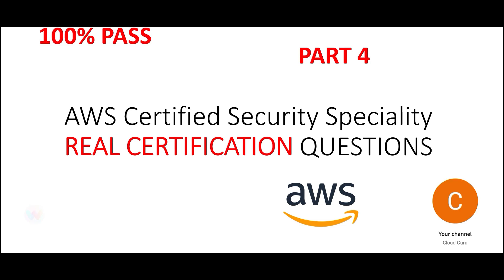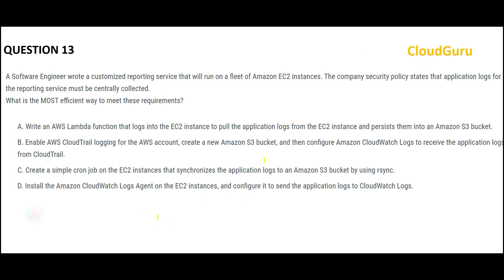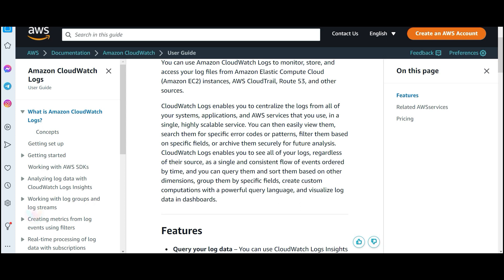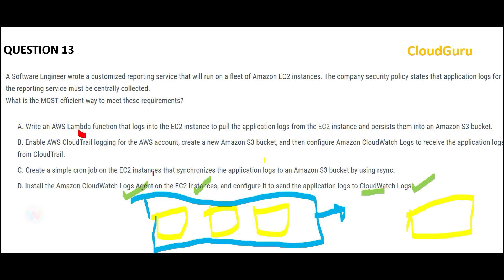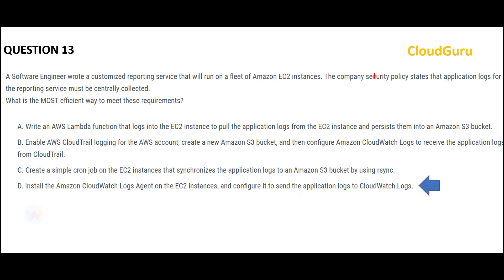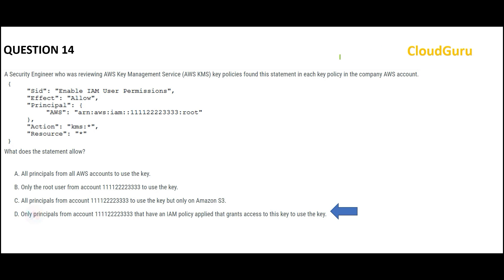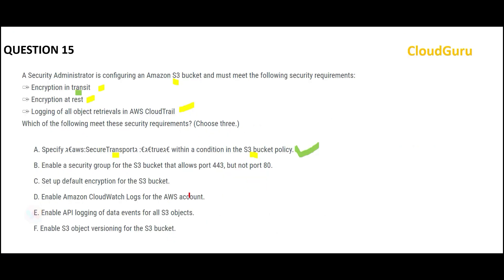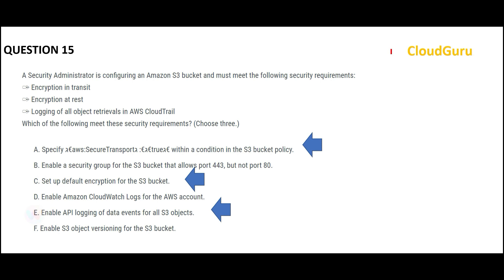PART 4 - AWS Certified Security Specialty REAL Questions